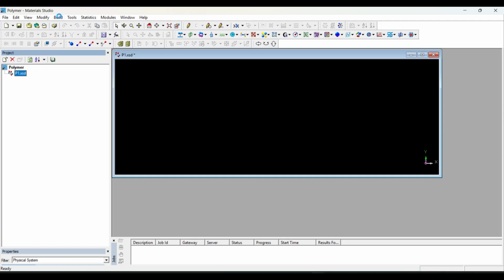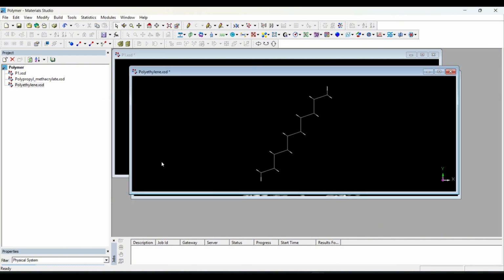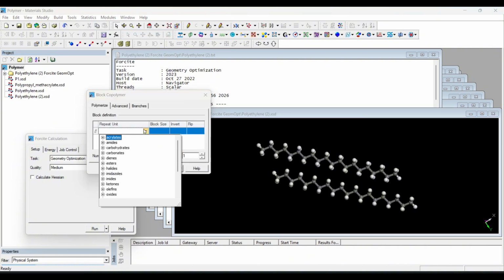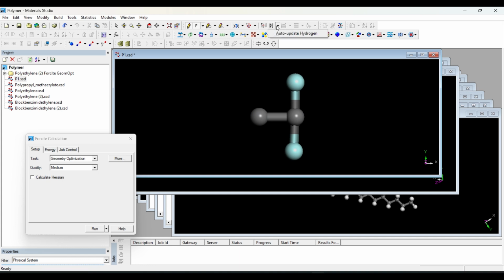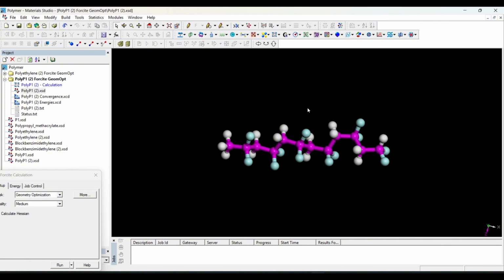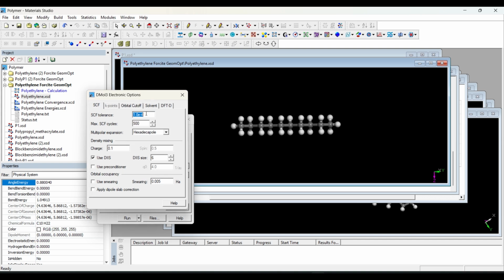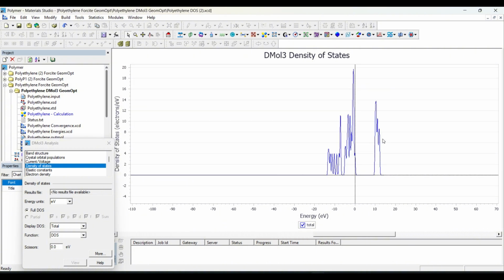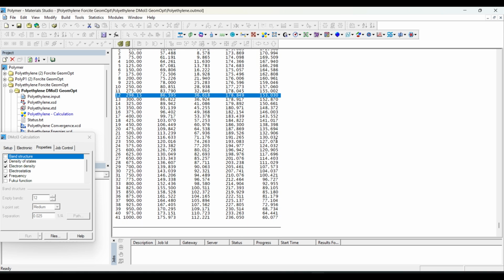How to Build a Polymer in Materials Studio and Optimize It with DMol3 DFT | Full Tutorial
🧪 Welcome to Materials Made Easy — In this tutorial, you'll learn how to build a polymer structure in Materials Studio and perform geometry optimization using the DMol3 DFT module. I'll guide you through the entire workflow: constructing the polymer chain, setting up DMol3 calculation parameters, running geometry optimization, and calculating key electronic and molecular properties like total energy, HOMO-LUMO, electrostatic potential, and more[reference:0][reference:1]. Perfect for researchers and students working on polymer modeling and computational chemistry.

📢 **Need Personalized Help with Your Research or Simulations?**

I offer **1‑on‑1 guidance** for students, researchers, and professionals working on:

🔬 **Materials Science Research Projects**
🧪 **DFT Simulations (Materials Studio • CASTEP • DMol3 • VASP)**
📄 **Research Article Writing & Publication Support**
📖 **Thesis Writing & Proofreading**
📊 **Data Analysis & Visualization (Origin, XRD, etc.)**

✅ Step‑by‑step troubleshooting
✅ Help with thesis, journal papers, or research proposals
✅ Beginner‑friendly, affordable sessions
✅ Tailored to your specific project needs

📌 **Video Chapters:**
00:00 – Homo-Polymer building
03:00 – Block Copolymer building
04:00 – Custom Polymer building
06:30 – Running Geometry Optimization with DMol3
09:00 – Analyzing Optimized Structure & Convergence

💬 **Your Questions Matter!**
I read every comment. Stuck? Ask below – I’ll help.